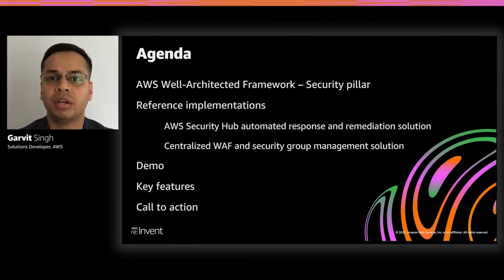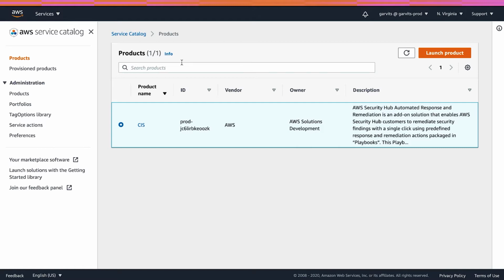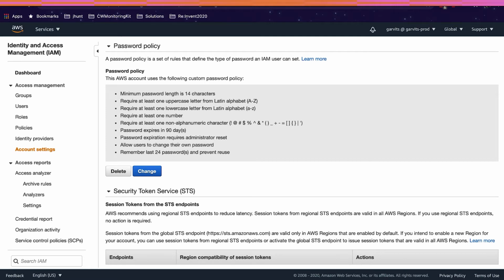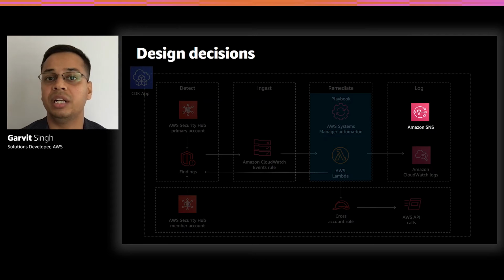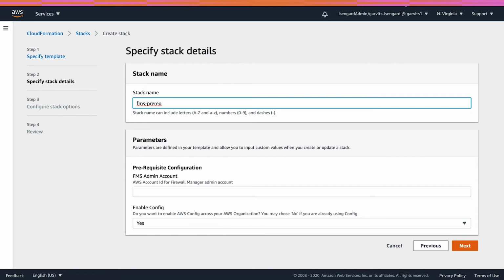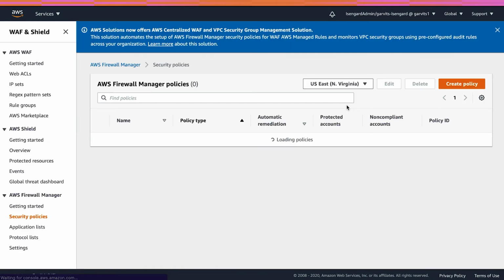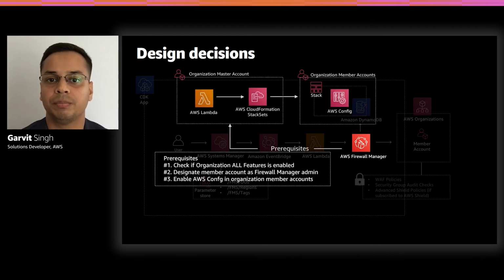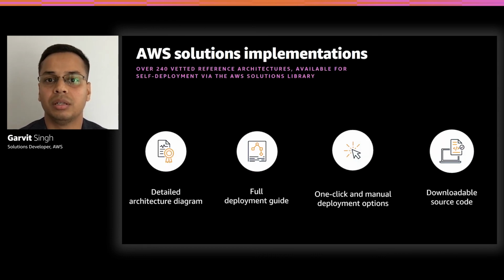AWS re:Invent 2020: Applying the principles of the AWS Well-Architected security pillar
Architecting workloads in alignment with the security pillar of the AWS Well-Architected Framework improves your security posture, and you can often achieve this with minimal effort. This session reviews several readily available reference implementations that bring the security pillar into the real world via serverless architectures. Topics include how to implement automated remediation playbooks to common security findings managed by AWS Security Hub, as well as how to protect web applications and APIs with preconfigured AWS WAF rules and automated VPC security group audit checks.